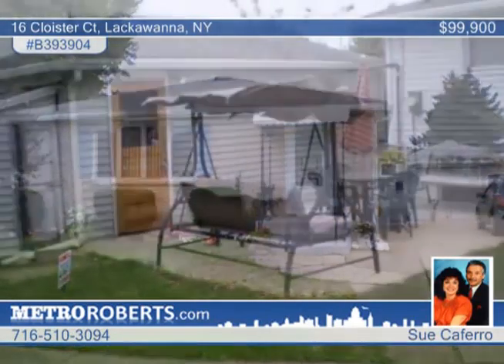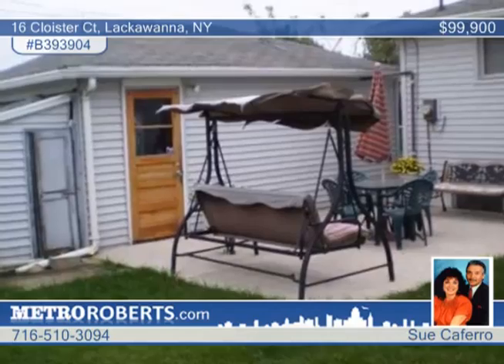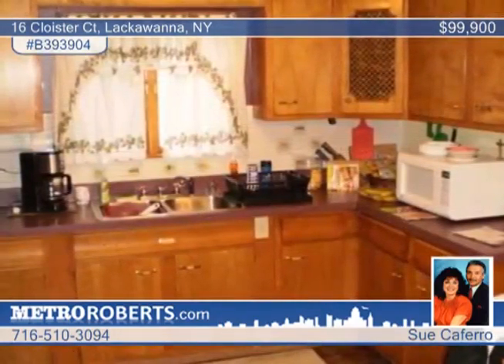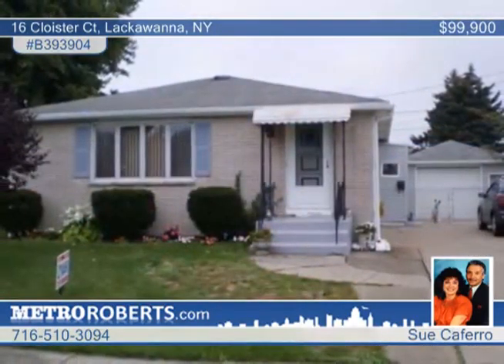Home for sale in Lackawanna, NY | $99,900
Charming and tastefully decorated, maintainence free ranch in great neighborhood! Updates include kit sinks, flooring and ceramic backsplash, HWT, furnace, A/C. Glass blocks in huge spotless basement.  Loads of storage throughout, double wide driveway.  Darling private yard with oversized shed and poured concrete patio. This home has been meticulously cared for inside and out! (roughed in 1/2 bath in base)